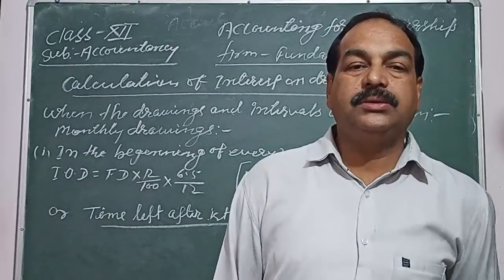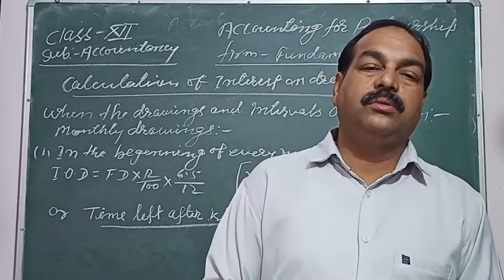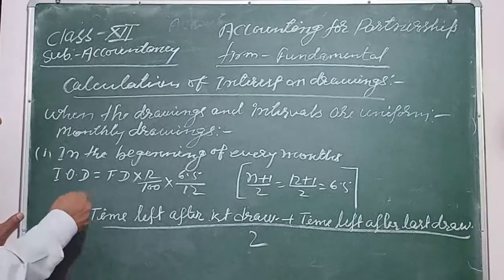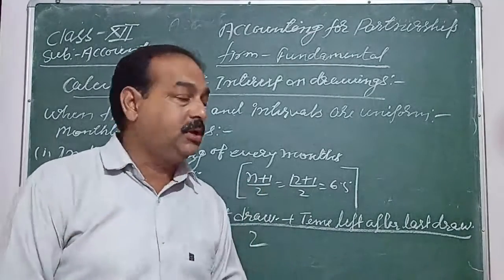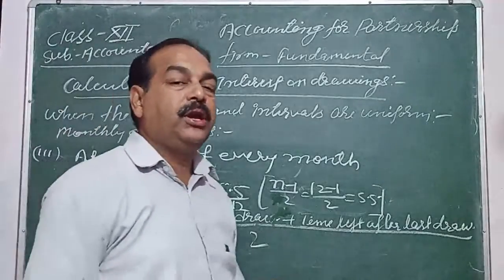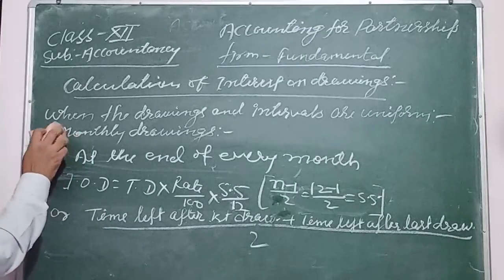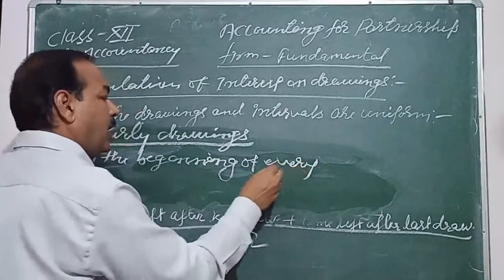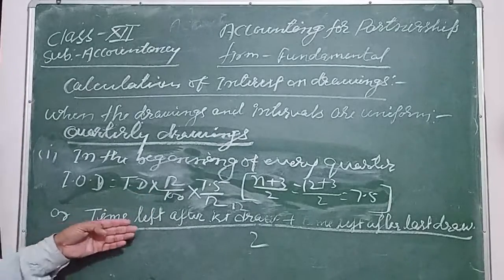Accounting for partnership firm Part-6|Accountancy |class XII BY K. Seth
Chapter name

1. accounting for accounting for     partnership firm class 12.

2. Class 12 accounting for partnership firm

3. Accounting for partnership class 12

4. Class 12 accounting for partnership

5. Class 12 fundamental

6. Fundamental class 12

7. Class 12 accountancy accounting for partnership firm

8. Accounting for partnership firm class 12 accountancy

9. Accountancy Class 12 chapter 2 partnership

10. Calculation of interest on drawings class

11. Class 12 accountancy calculatiom of interest on drawings